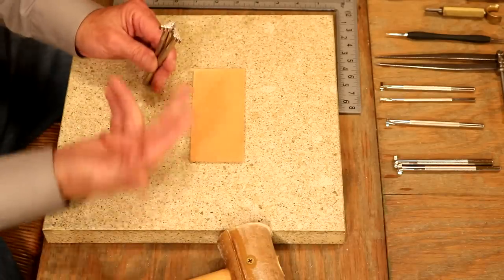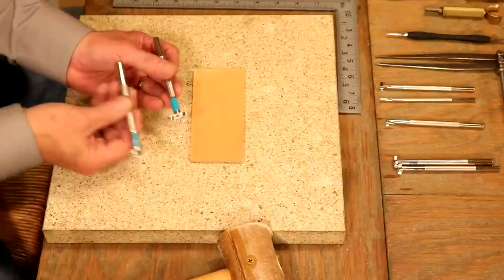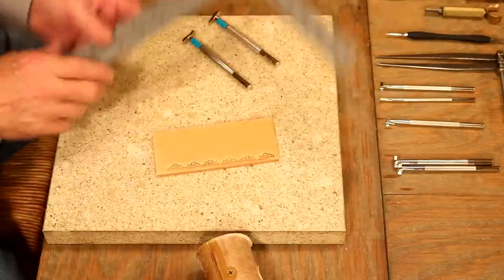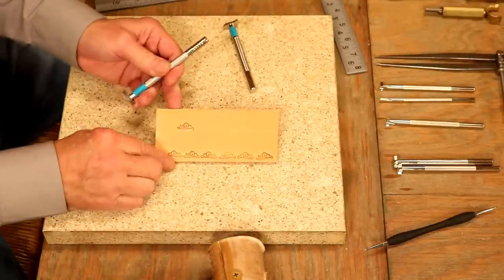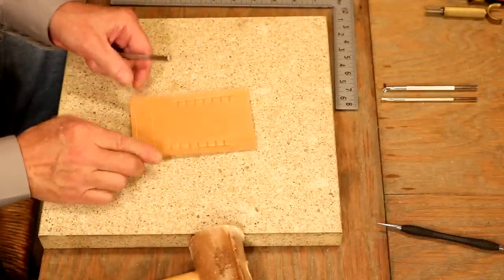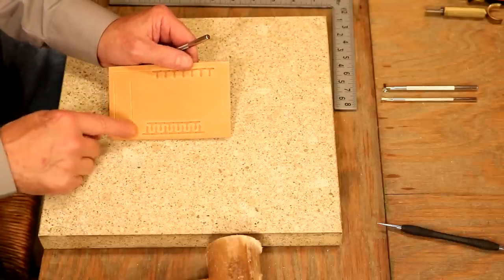Inexpensive Leather Stamping Tools, Segment 1: Border Stamps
Welcome to the first part of our Inexpensive Leather Stamping Tools series! In this series, Chuck is going to show us how we can take budget stamping tools and use them to their full potential. We want clean, crisp impressions in our leather, and these inexpensive tools can do just that.